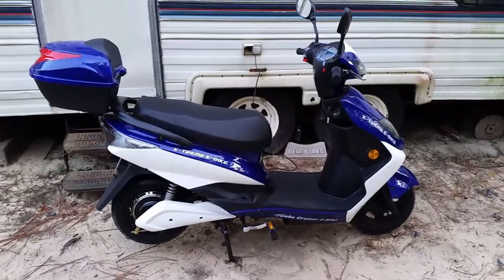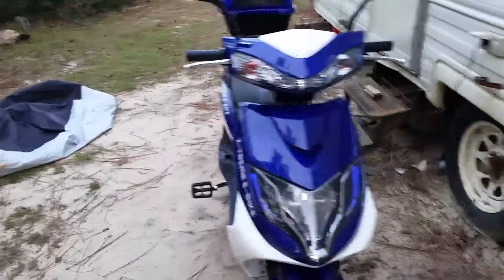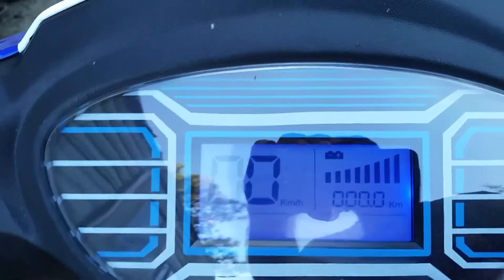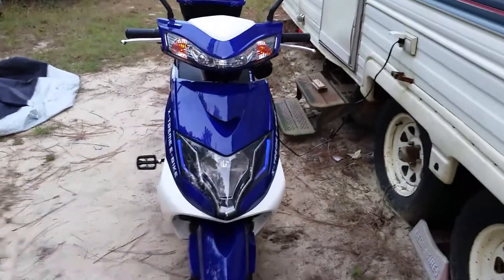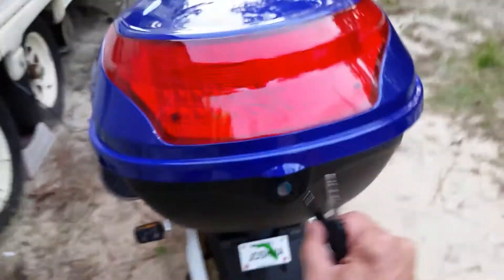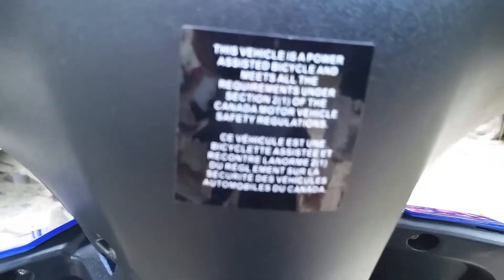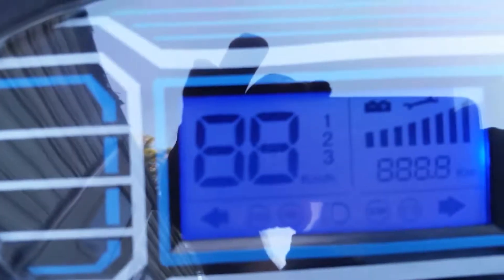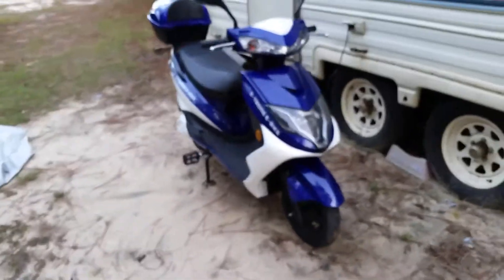Joshua's new moped! - Cabo Cruiser Replaces And Upgrades The XB-615 Model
My replacement for my 2.5 year old XB-615 with the updated model the Cabo Cruiser Deluxe.